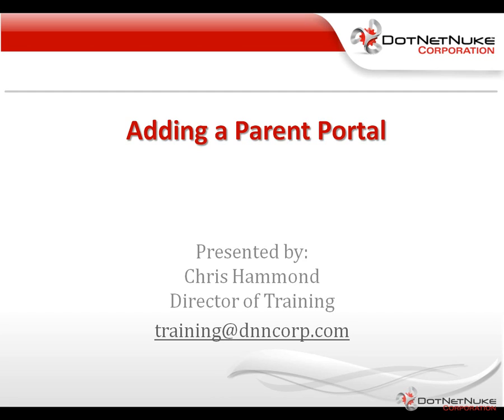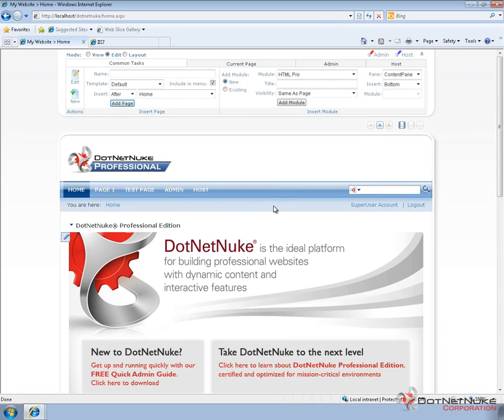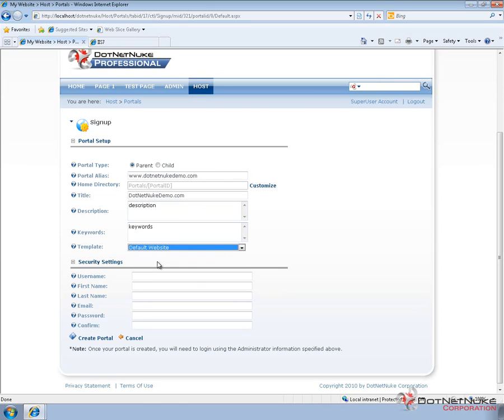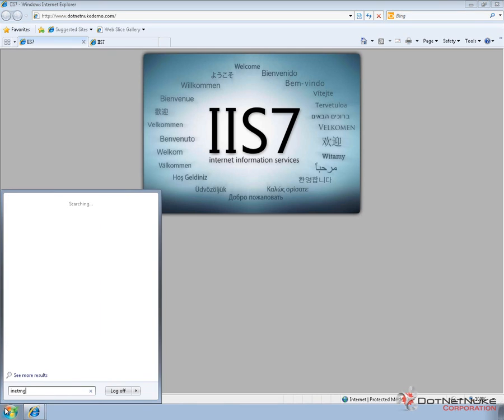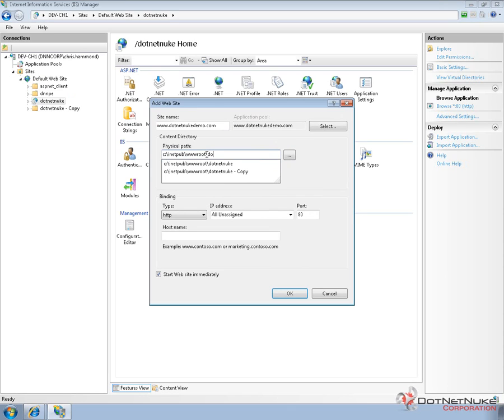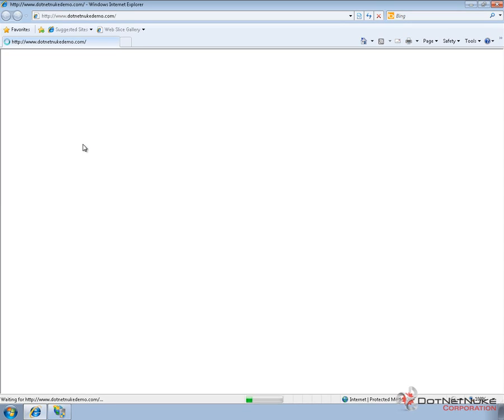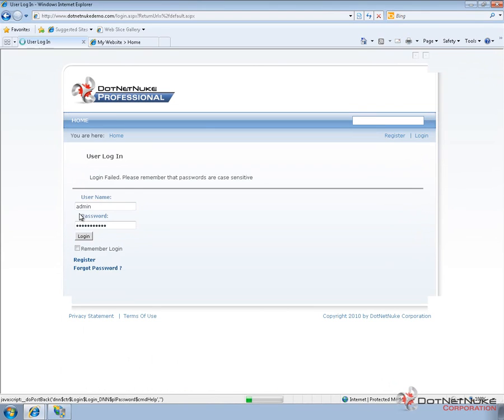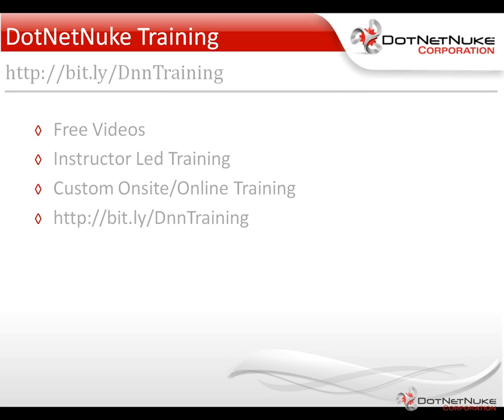Adding a Parent Portal in DotNetNuke